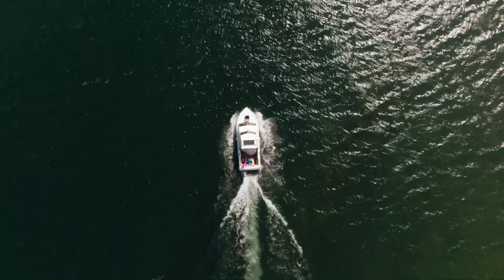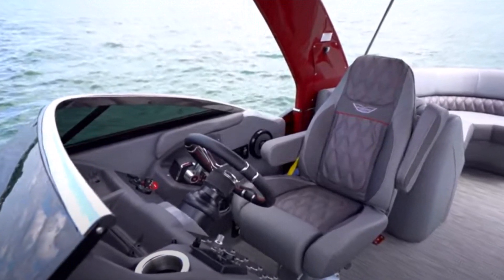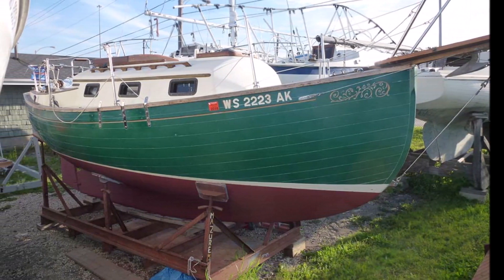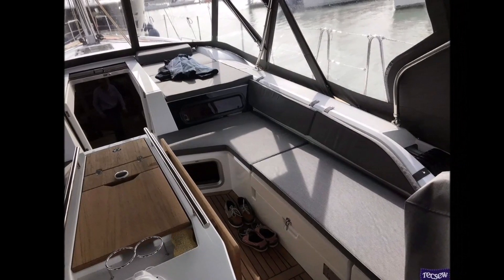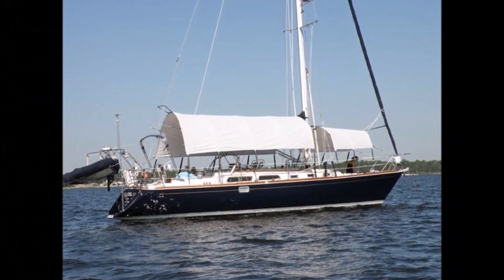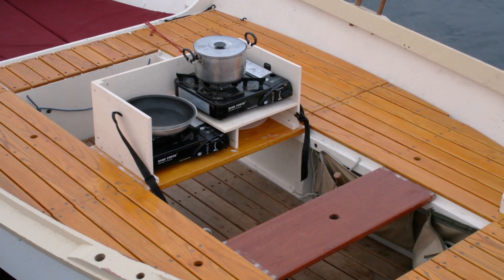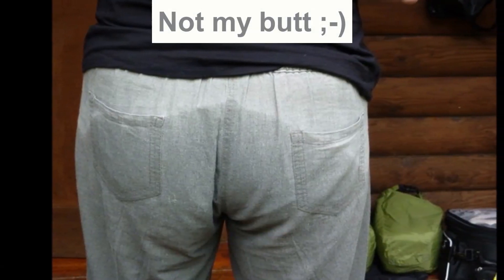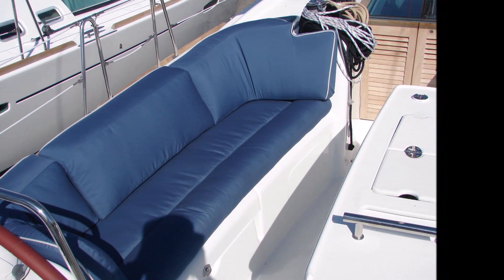Complete Small Liveaboard (Cockpits) boat # Liveaboard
In this series about living aboard small boats, we are going to look into all aspects of living aboard starting with basic size and type. And then in each future video getting into the finer details of being a Liveaboard. Some of the  topics will include Electrical, Plumbing, Electronics, Powering, Children on board, Dinghy's and Tenders, Land Transportation,  Provisioning, Heating and cooling, Pets on Board,  Storage, Anchoring, Living Space vs Sleeping Space, Choosing a Marina or Yacht Club. Just to name a few of the future topics.

I'm currently refitting a 32foot boat for retirement and sailing away into the sunset and when It's complete I'll upload a video for it. But currently I'm using a boat I had built for my local rivers and canals. There is a video of it here :

Dans cette série sur la vie à bord de petits bateaux, nous allons examiner tous les aspects de la vie à bord en commençant par la taille et le type de base. Et puis dans chaque future vidéo, entrez dans les moindres détails d'être un Liveaboard. Certains des sujets incluront l'électricité, la plomberie, l'électronique, l'alimentation, les enfants à bord, les annexes et les annexes, le transport terrestre, l'approvisionnement, le chauffage et la climatisation, les animaux domestiques à bord, le stockage, l'ancrage, l'espace de vie par rapport à l'espace de couchage, le choix d'une marina ou d'un yacht Club. Pour ne citer que quelques-uns des futurs sujets.

En esta serie sobre la vida a bordo de botes pequeños, analizaremos todos los aspectos de la vida a bordo, comenzando por el tamaño y el tipo básicos. Y luego, en cada video futuro, entramos en los detalles más finos de ser un Liveaboard. Algunos de los temas incluirán electricidad, plomería, electrónica, energía, niños a bordo, botes y licitaciones, transporte terrestre, aprovisionamiento, calefacción y refrigeración, mascotas a bordo, almacenamiento, anclaje, espacio habitable vs espacio para dormir, elección de un puerto deportivo o yate. Club. Solo por nombrar algunos de los temas futuros.